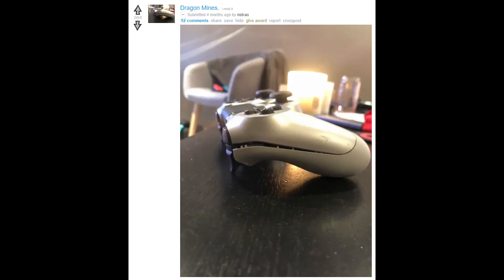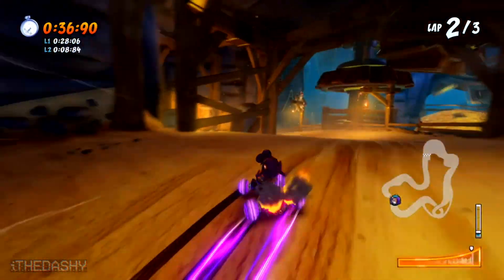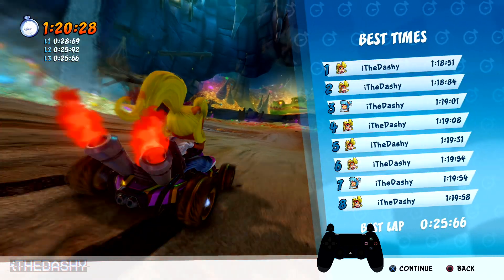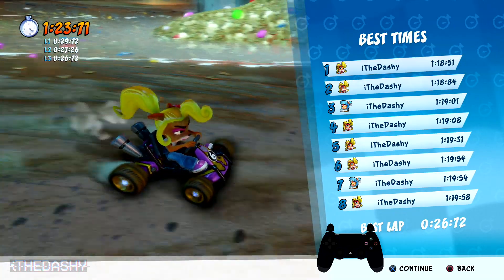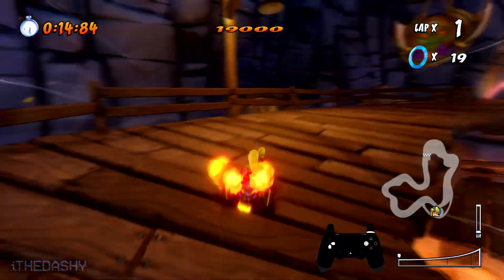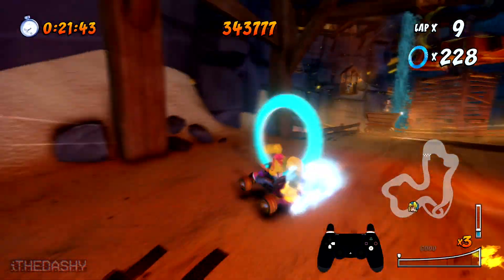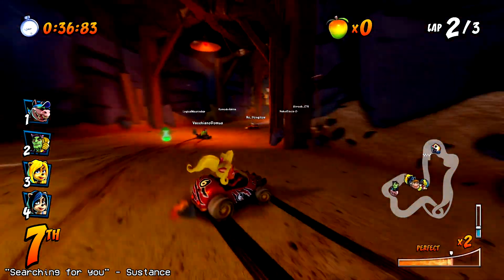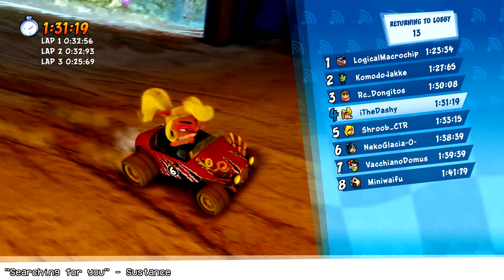Dragon Mines | Time Trial Guide (Part 6) | Crash Team Racing: Nitro Fueled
Time Trial: 1:29
Time Trial (no minecart): 5:10
Ring Rally: 8:39
Single Race: 11:50
Welcome to a video series where I'll be covering every track in CTR:NF, talking about little tips and tricks to help clear N. Tropy, Oxide, and Velo Time Trial Ghosts, general areas to help shave off time, run-throughs of Ring Rally, and my overall thoughts on the tracks and how they play in other modes, such as online matchmaking. In this episode, we cover Dragon Mines